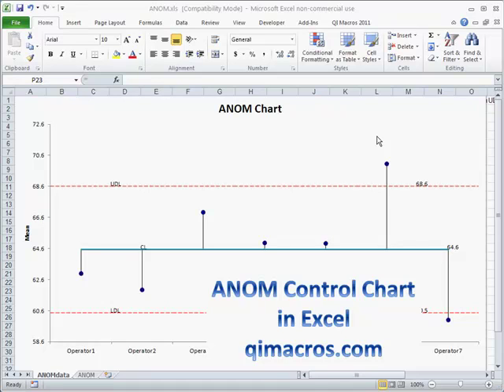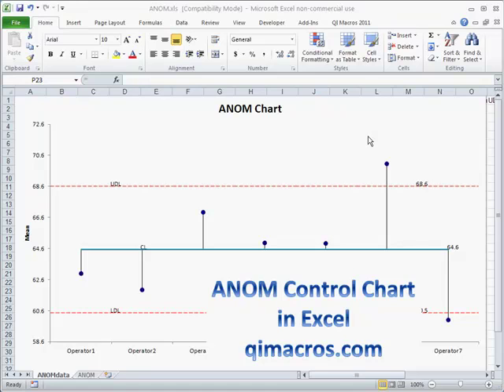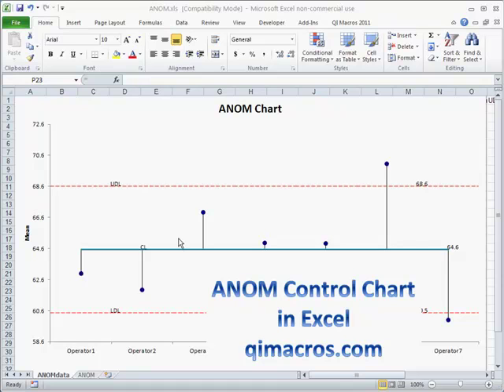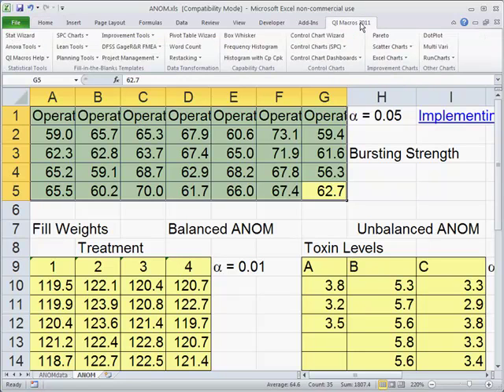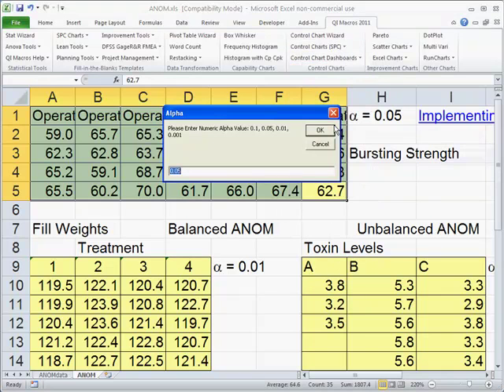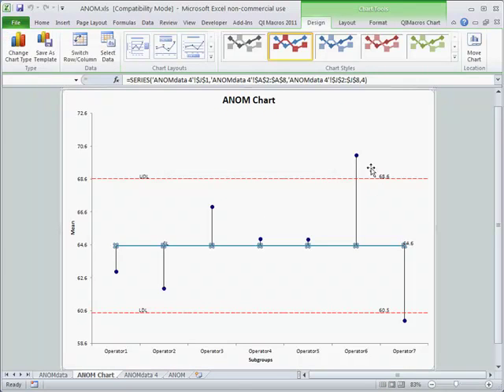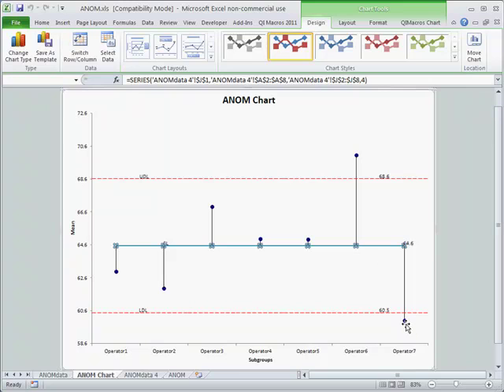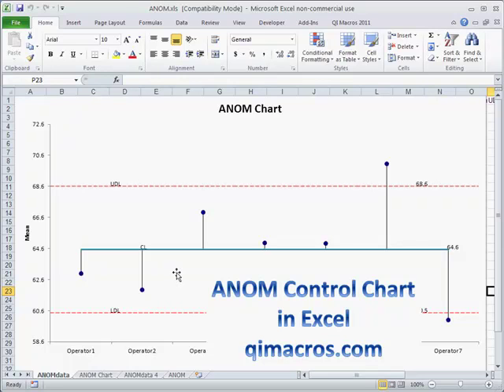ANOM Analysis of Means Control Chart in Excel, with the QI Macros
How to use an "ANOM Analysis of Means Control Chart" in Excel, with the QI Macros